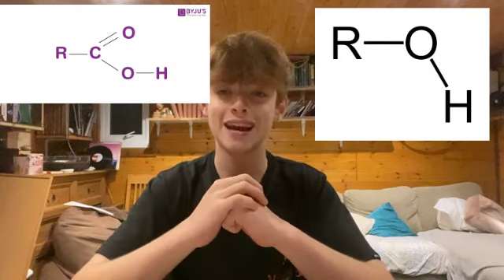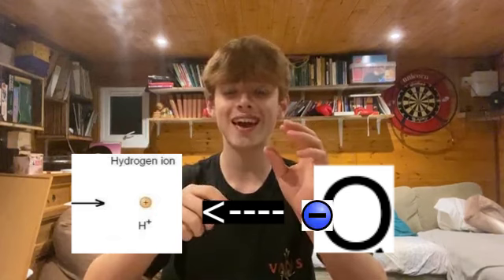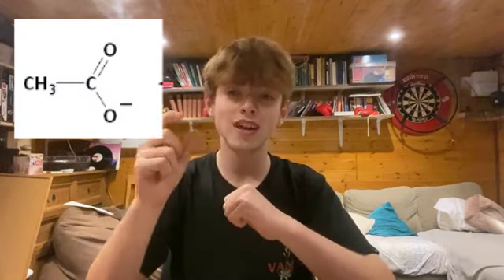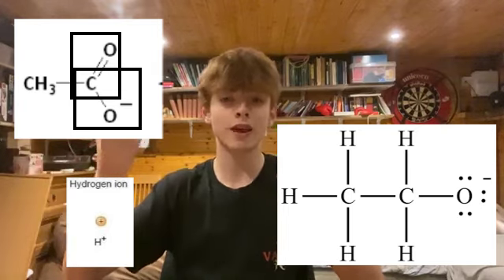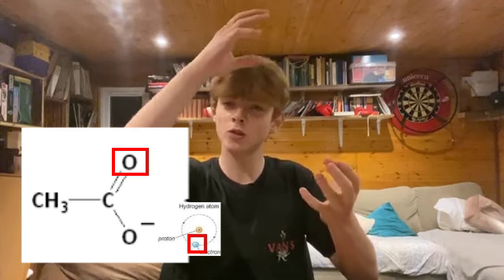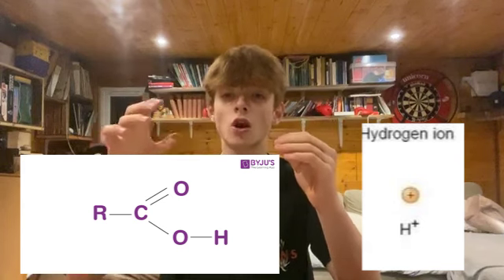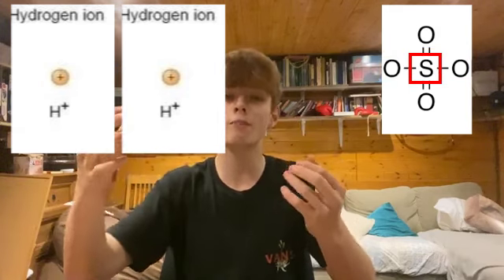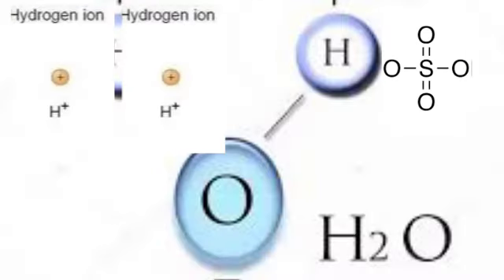Why are carboxylic acids acidic, but alcohols not?